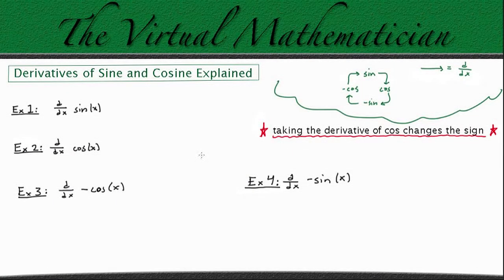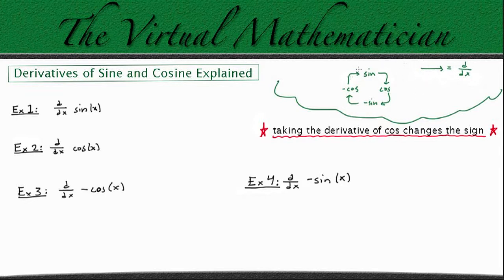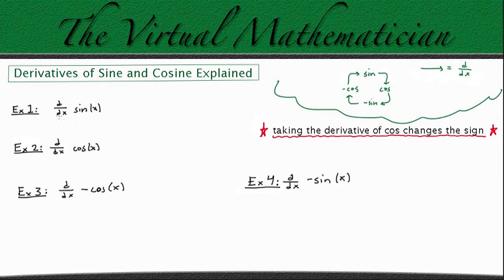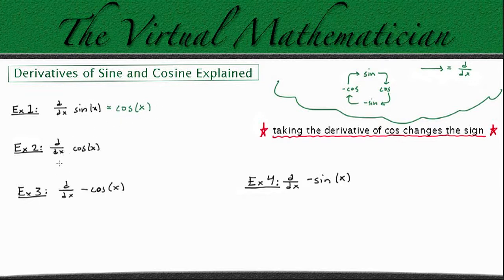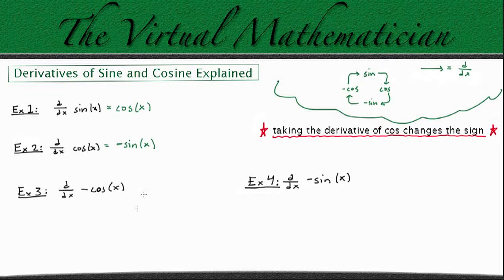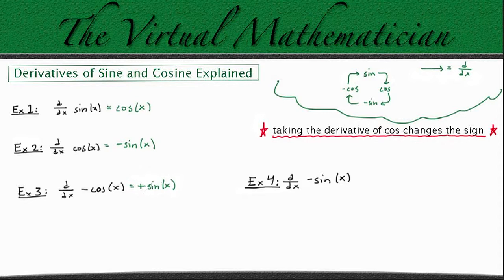Derivatives of Sine and Cosine Explained Quickly and Easily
This tutorial will teach you how to take derivatives of sine and cosine, as well as ways to help remember these derivative patterns for the future.

This video talks about the patterns to remember when taking the derivative of sine and cosine, and goes through an example of the derivative of each function both positive and negative.